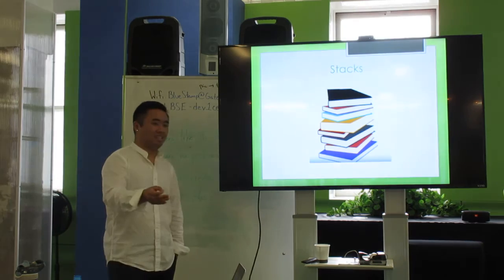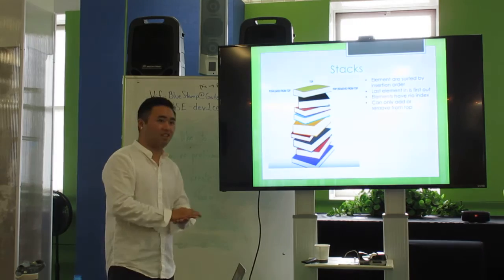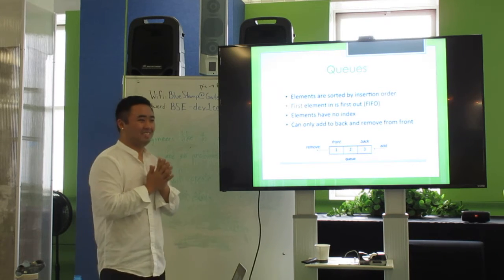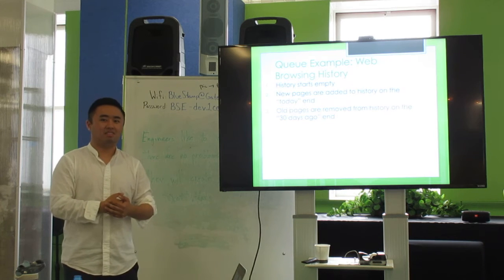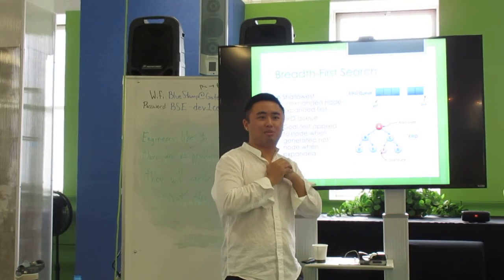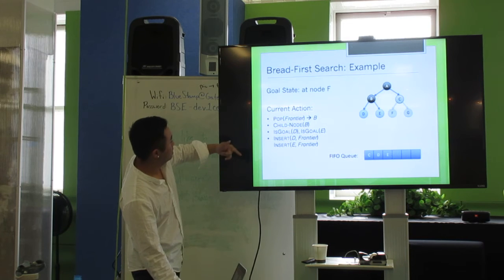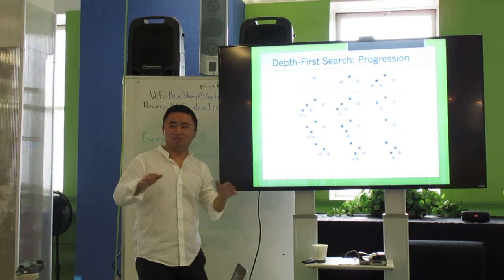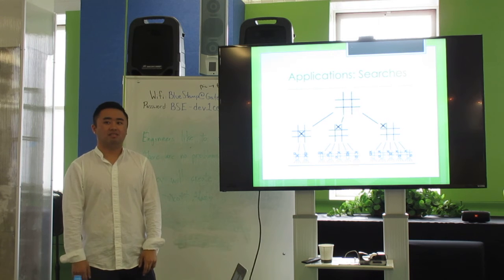SF Discussion on Stacks and Queues - 7/2/18